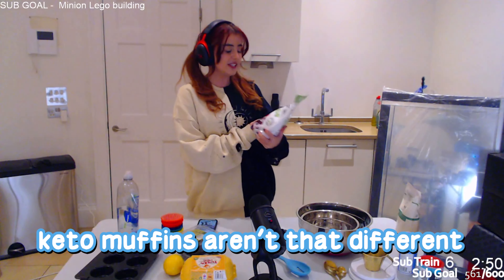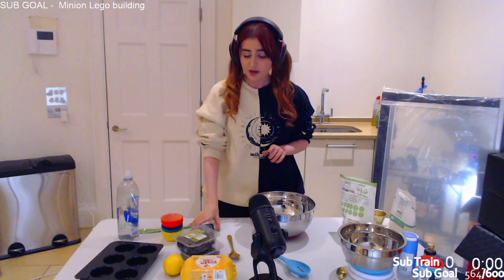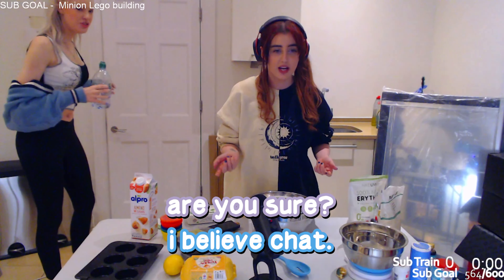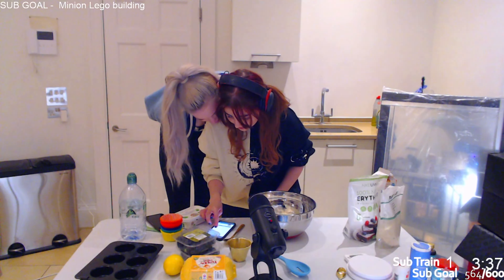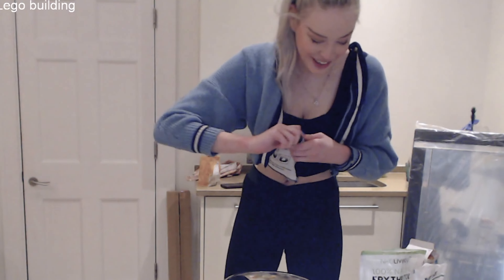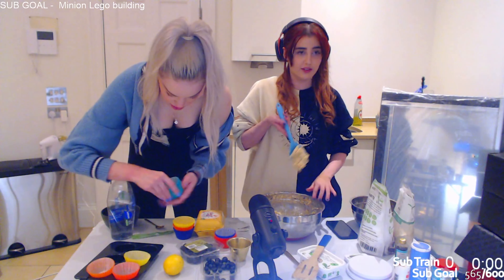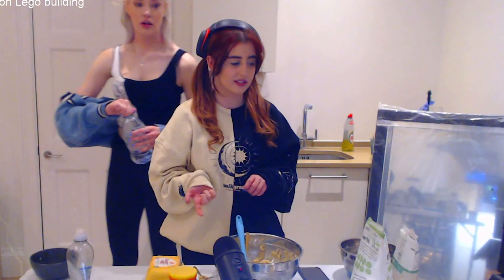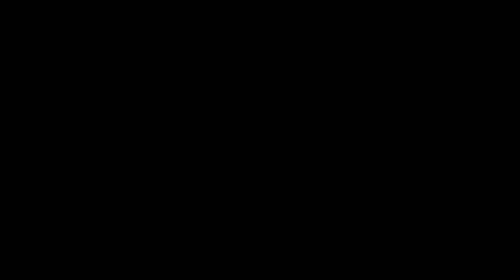Gee Nelly Bakes Muffins With Lexie Marie and It Goes Horribly Wrong…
just baking some muffins how could this go wrong... well uh if i tell you i nearly burnt down our house would you believe me ? find out how i manged to pull that off in the video above and check out Lexie she's pog.